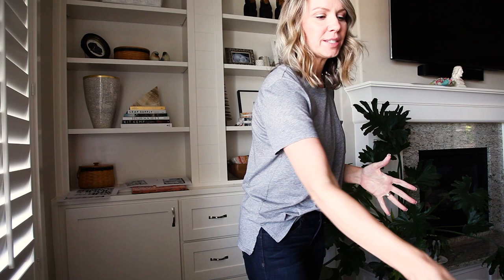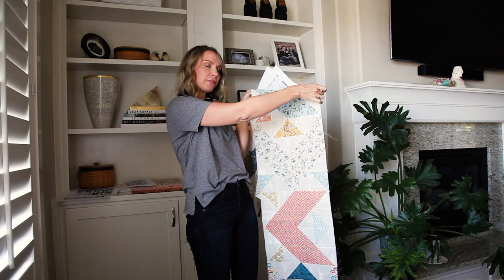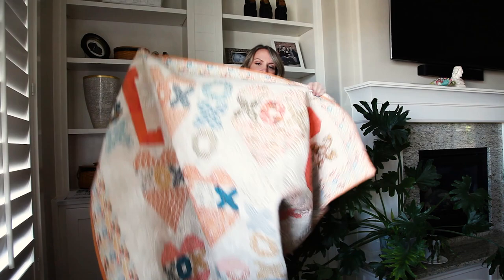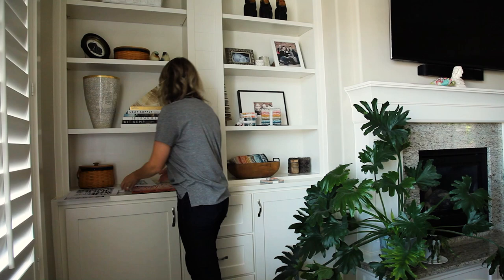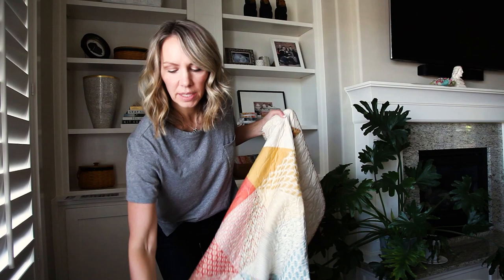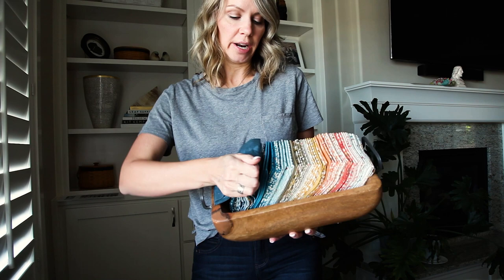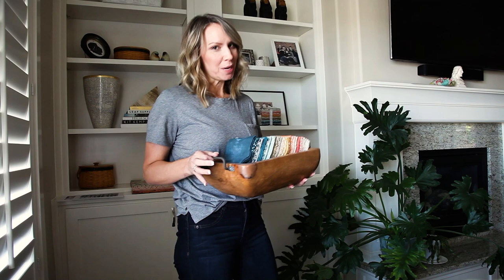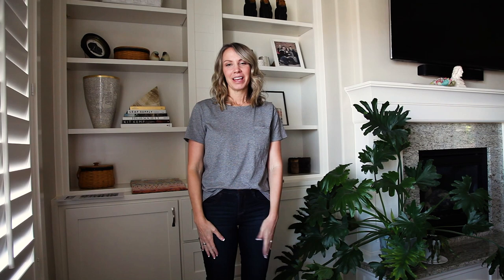Cider - BasicGrey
Cider is modern, eclectic, and vintage all at once. The colors evoke chilly fall days, warm sweaters, and joyful laughter. Prints like Granny Smith, Golden Delicious, and Cortland remind us of the variety of apples that grow around the world, each with its own story. We hope Cider will spark fond autumnal memories with friends and family as you tell your story. Our newest collection brings back the best memories, I remember I couldn’t wait for the first frost. The first frost meant the most delicious apples ever, there is something about the cold that makes the sugars and flavors just pop! Fabrics and patterns are available at your favorite store - November 2020.